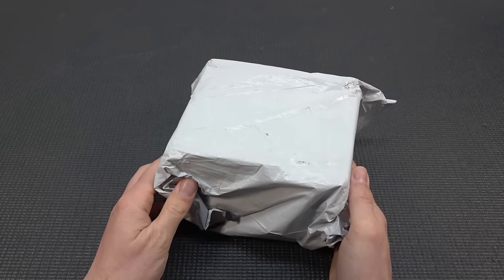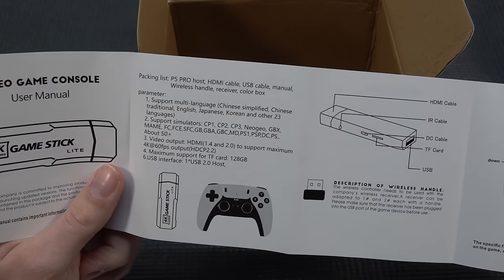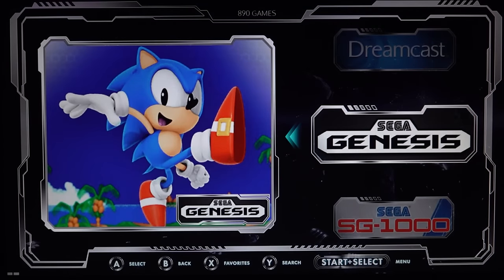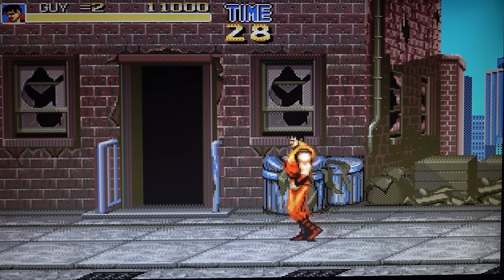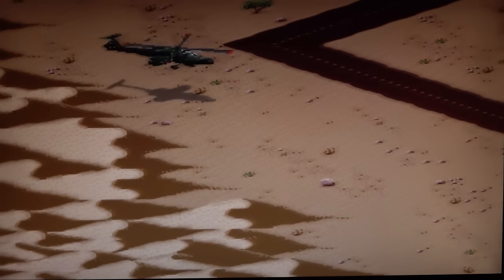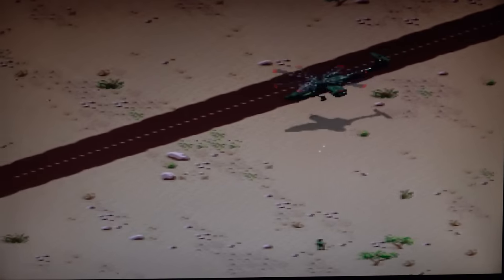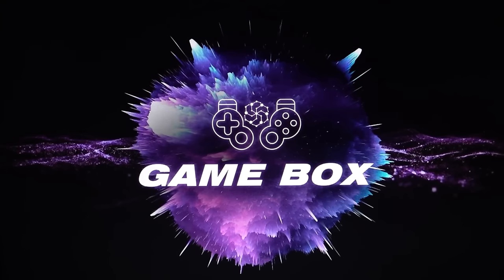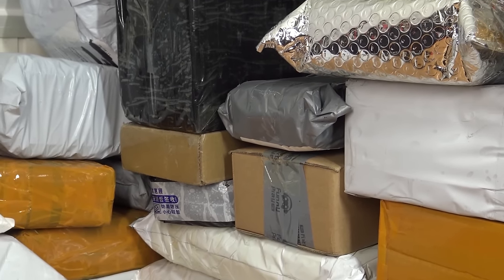Unreal $29,- Emulation Perfomance With The GD10 Pro 4k Game Stick 😲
Game Stick 4k also known as the GD10 is back in 2024 with a pro model ?
Let's unbox and give it a good testing what they improved with this ?